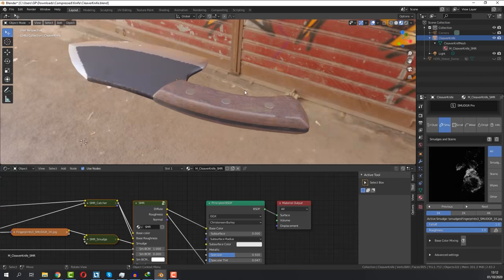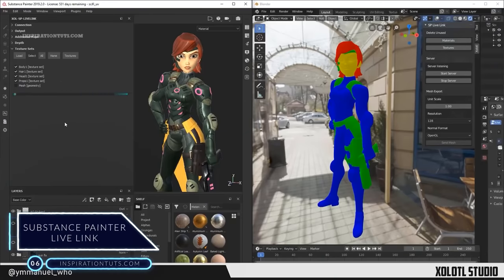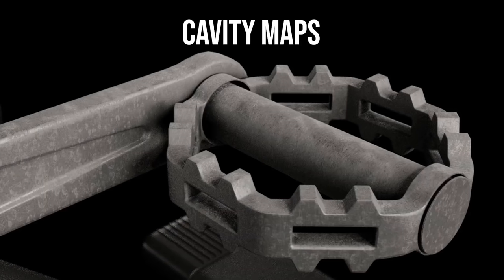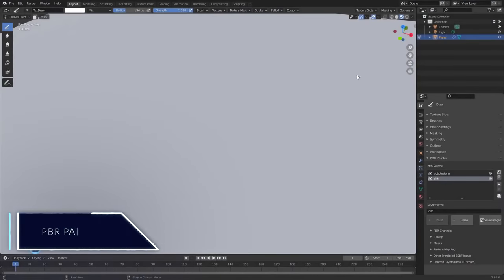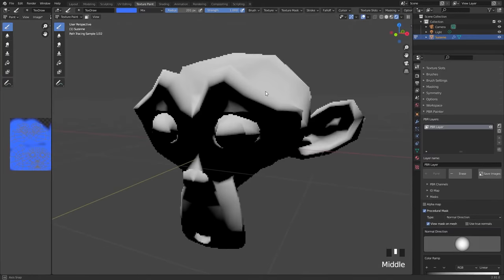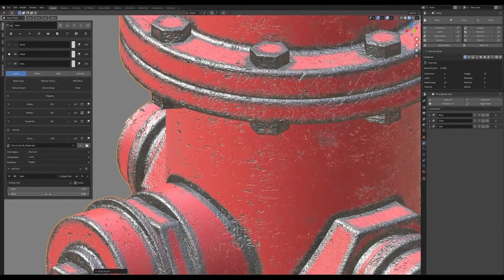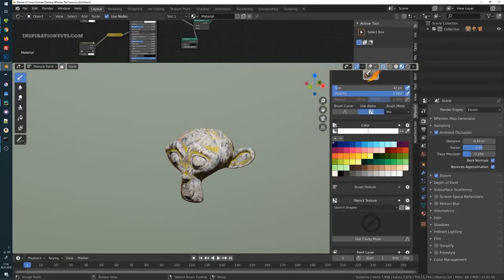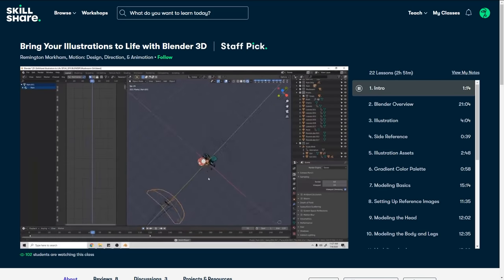Blender Addons for PBR Texture Painting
Today are going to talk about 7 of the best Blender addons for PBR texture painting. You can use them to create high-quality materials for assets and scenes in a short period of time and in the best possible quality.